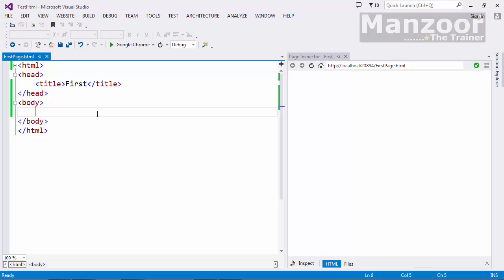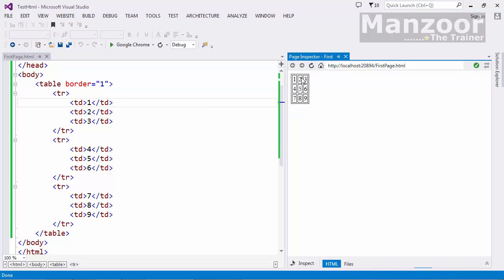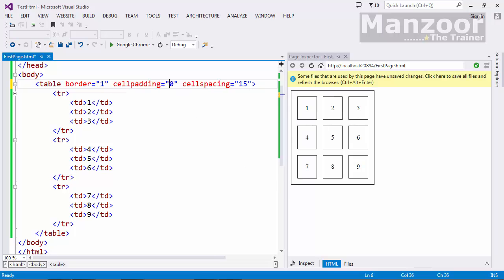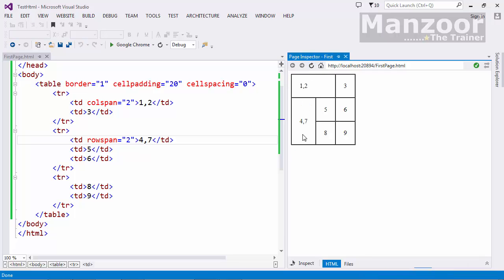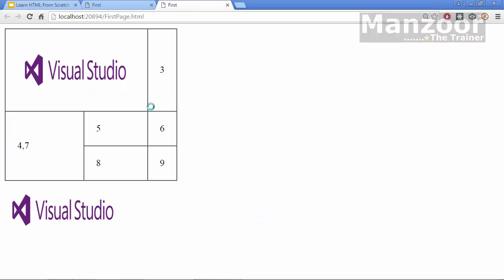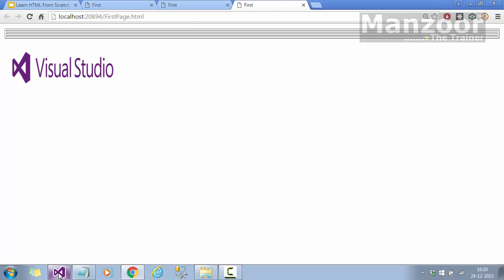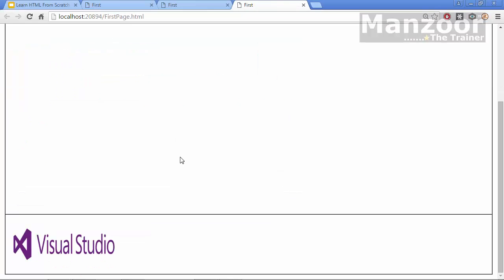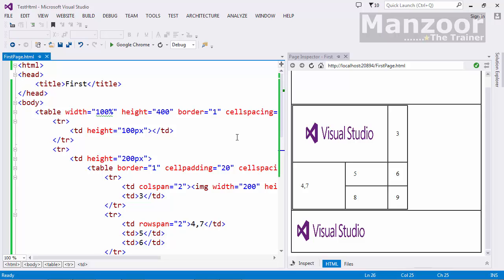Table And Image Tags (8 of 18)